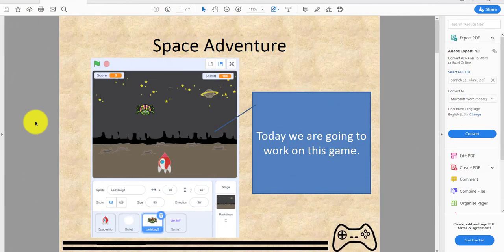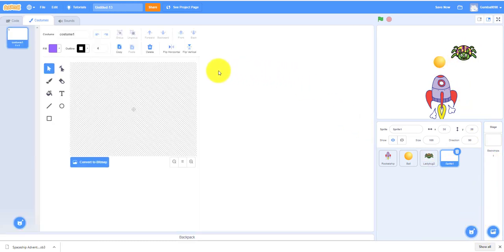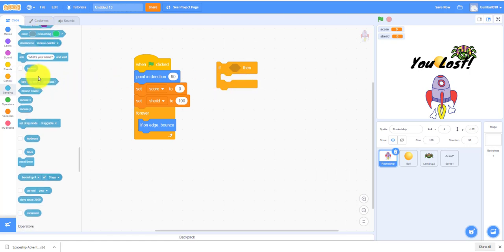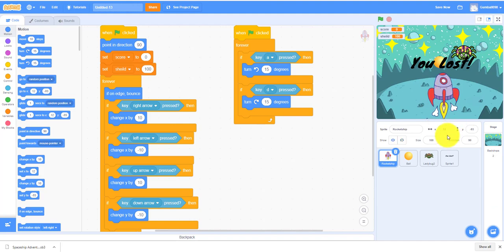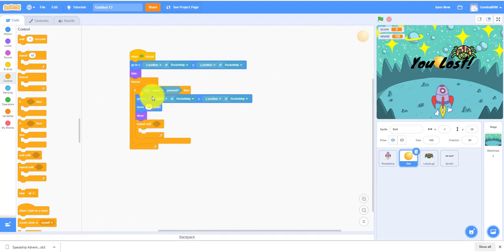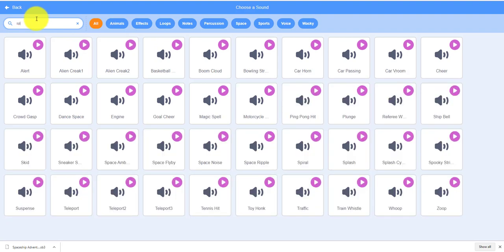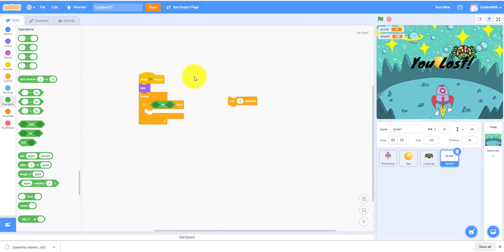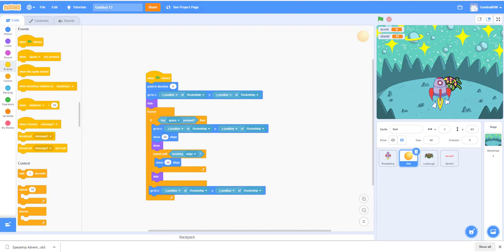Scratch Tutorial | Space Adventure | Scratch Easy Beginner Tutorial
In this scratch tutorial, you will learn how to make a space alien shooting game.  The point of the game is to survive and destroy the aliens.

- Key pressed
- Position of sprite
- Pick random
- Touch sprite
- Broadcast message